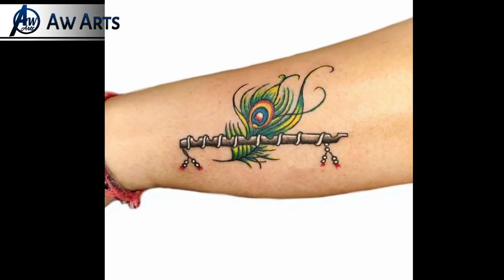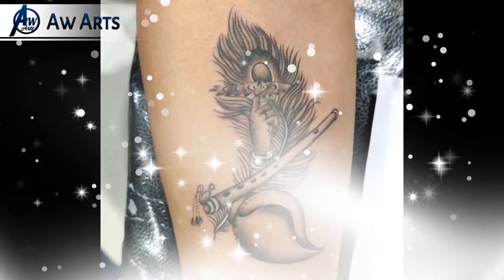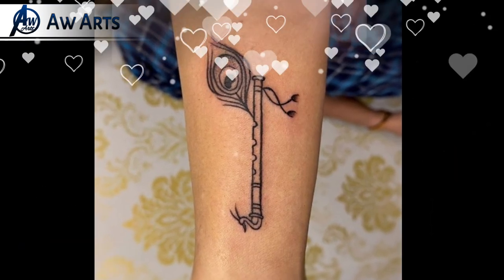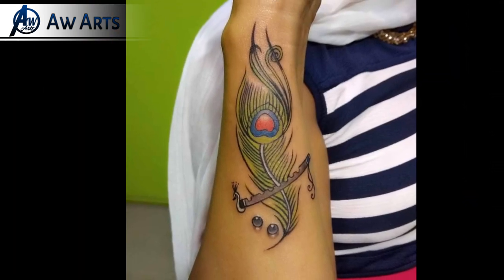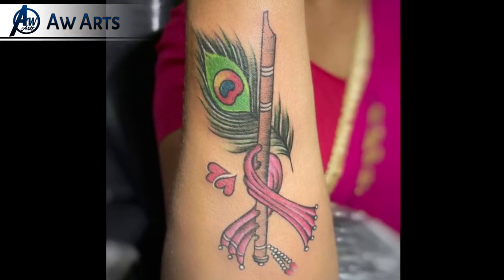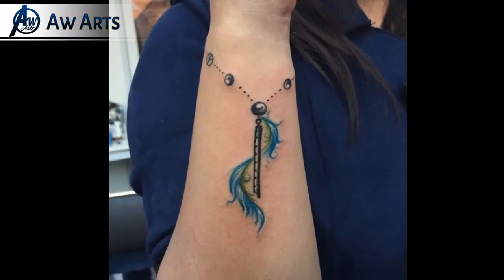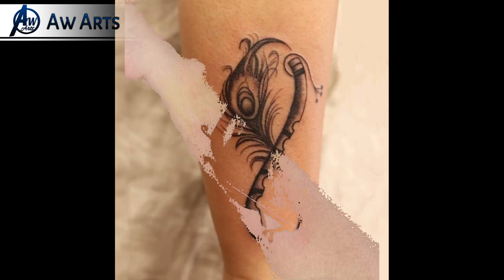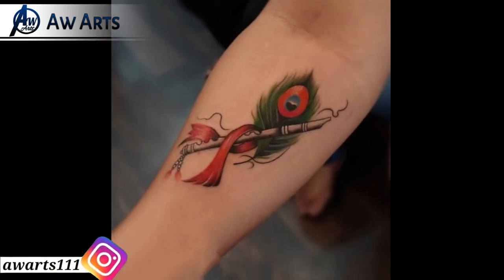25+ Beautiful Flute & feather tattoo designs | Peacock feather tattoo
In this video You'll find 25+ Beautiful Flute & feather tattoo designs | Peacock feather tattoo | flute tattoo | tattoo

Note : To make this video Most of the Photos are collected From "Webs" to show you the best tattoo ideas for YOU. So the credit of this video goes to the Respected Honor..

__if anyone wants permanent tattoo, then i suggest you to VISIT " TATTOO STUDIO nearby YOU):

If You like this Video _You can
Share & _SUBSCRIBE to this Channel for the_unique & interesting tattoo Videos 🎶

Thanks for Coming to the Description Box 😃❤️